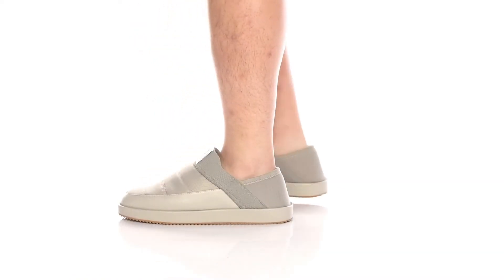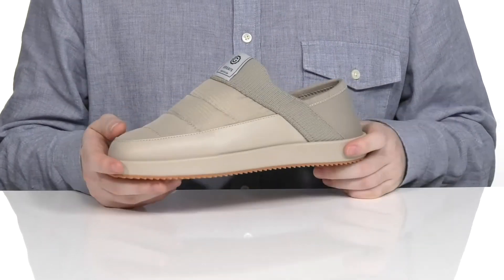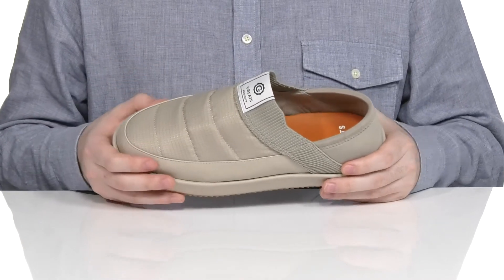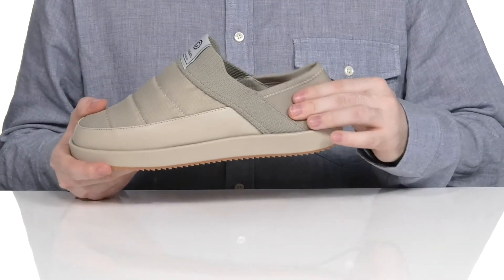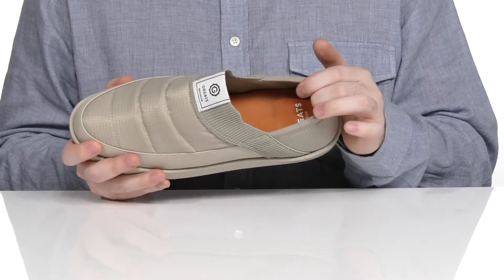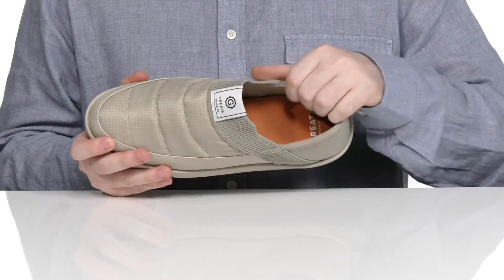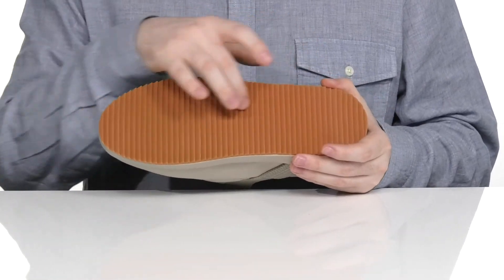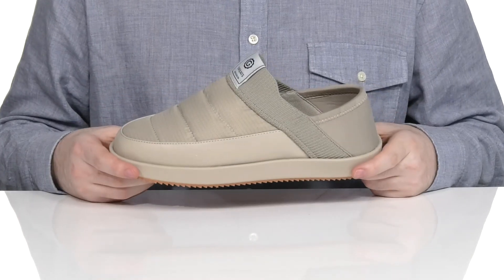GREATS Foster Closed Back SKU: 9616071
With a convertible heel, the GREATS&reg; Foster Closed Back sneakers are a comfortable and convenient shoe for whatever your day has in store.
Ultra comfortable, cushioned footbed provides all-day comfort.
Puffer-inspired design to keep your toes toasty.
Natural rubber outsole, durable enough for indoor and outdoor wear.
Synthetic upper with textile lining and insole.
Durable synthetic outsole.
Imported.